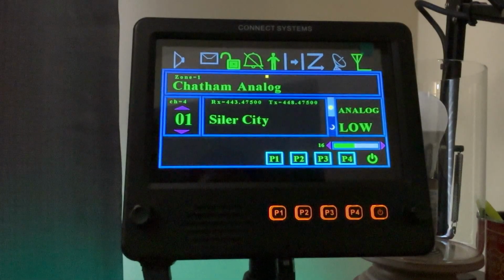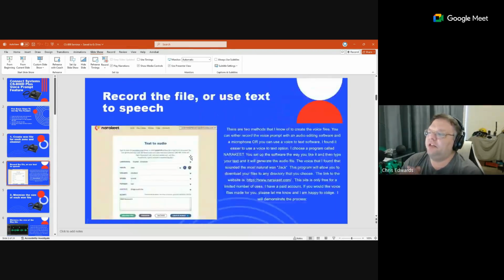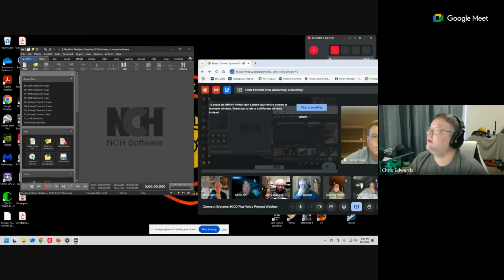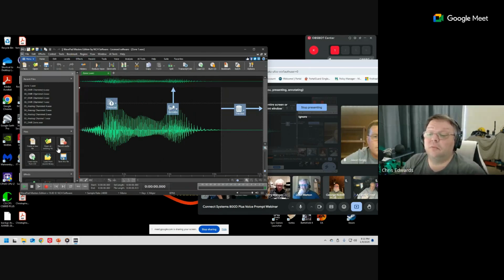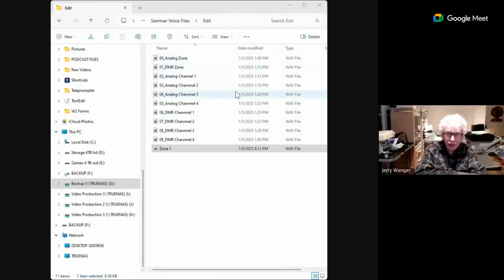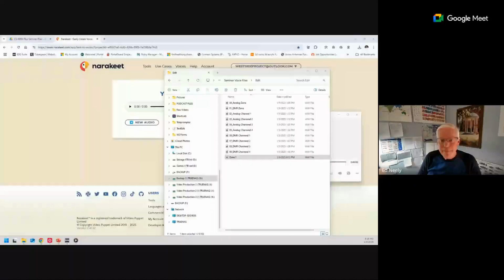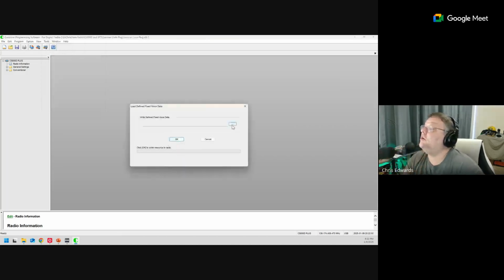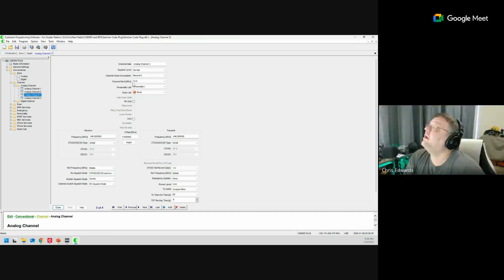"Mastering Voice Prompts on the Connect Systems 800D Plus with Insights from guest Jerry Wanger"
Join us for an engaging session as we dive into the Voice Prompt feature of the Connect Systems 800D Plus Dual-Band Radio. Drawing on personal experience and trial-and-error insights, I'll guide you through setting up this invaluable feature.
Special Guest Co-Host:
🌟 Jerry Wanger – Owner and President of Connect Systems, Inc.
What to Expect:

Tutorial: A step-by-step walkthrough on setting up Voice Prompts to enhance your radio experience.

Q&A Session: An open forum with Jerry Wanger, where you can ask questions about the 800D Plus or any other Connect Systems products.

Software Mentioned In the video:

Fixed voice file is available upon request from Connect Systems.